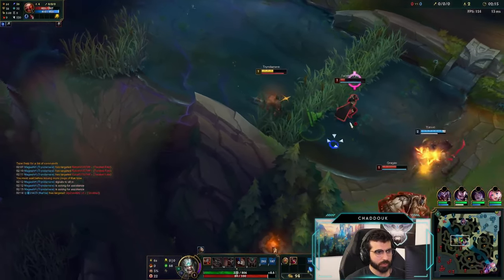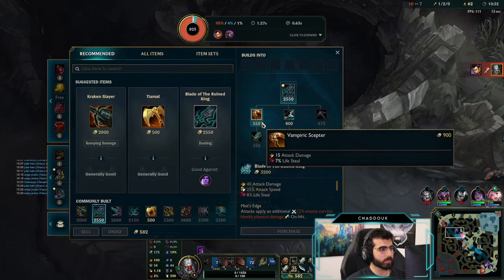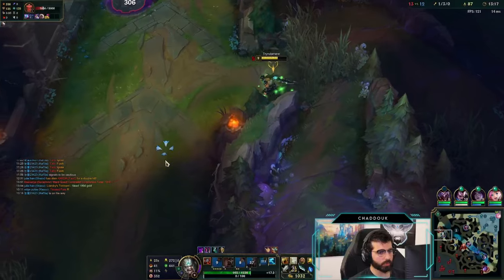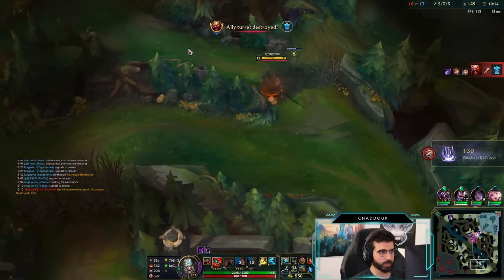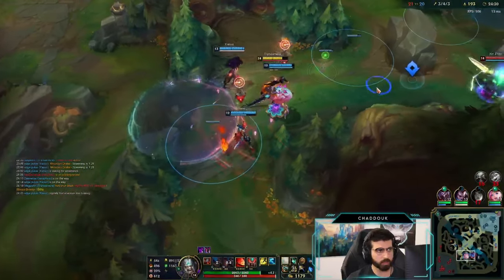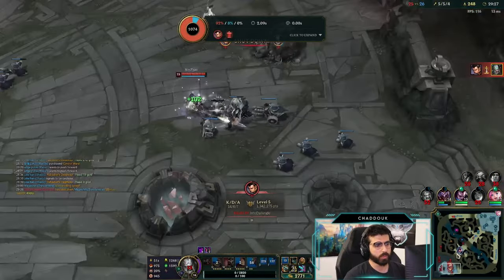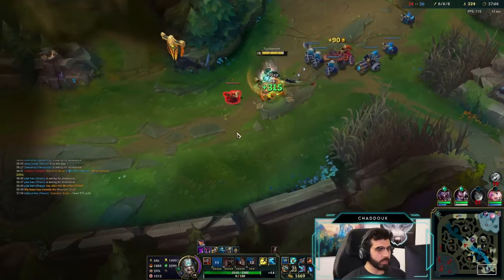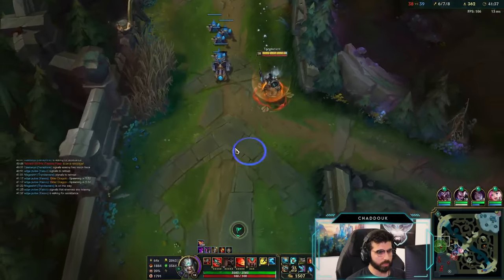HOW TO PLAY TRYNDAMERE ? MY ANSWER (Tryndamere vs Twisted Fate)